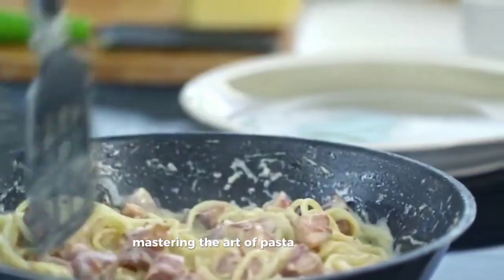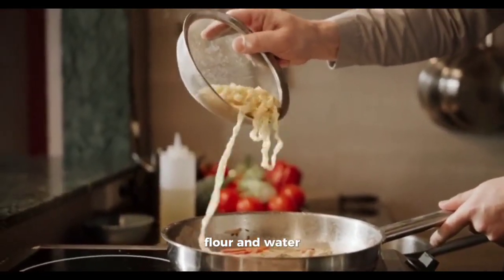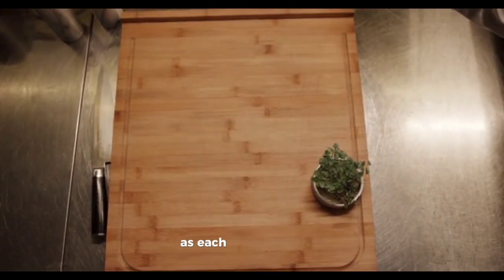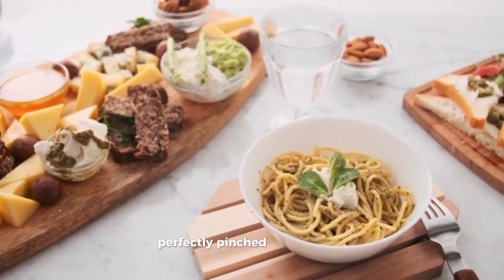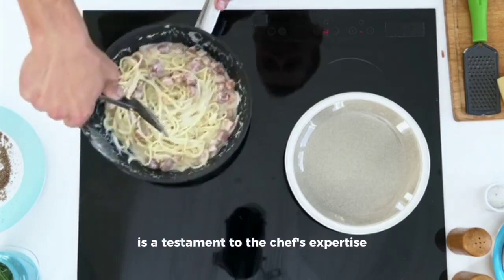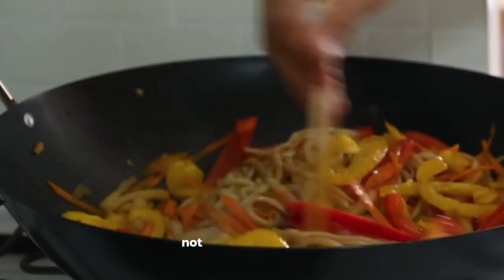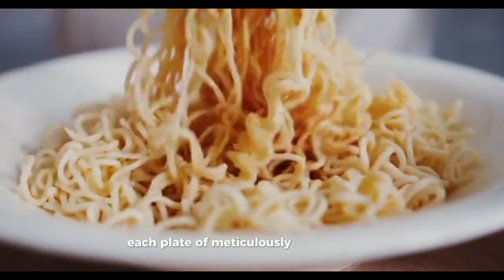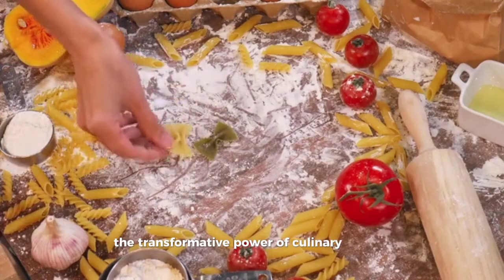Perfect Pasta Mastery: A Step-by-Step Guide to Elevate Your Pasta Game!